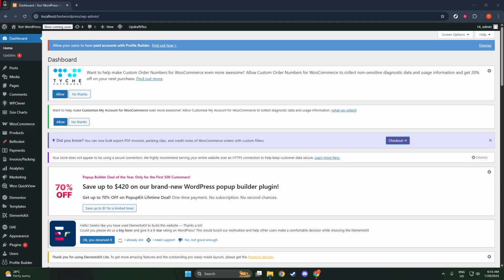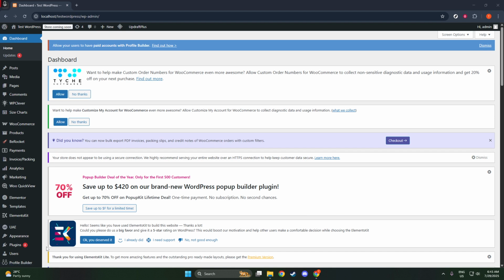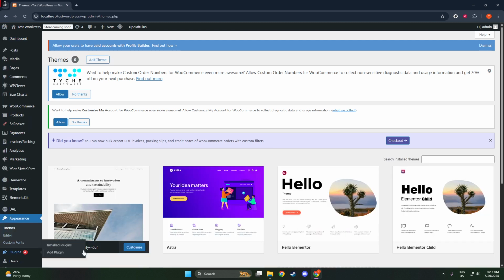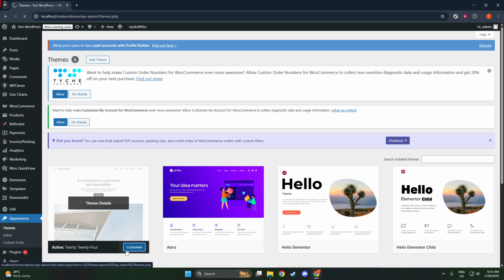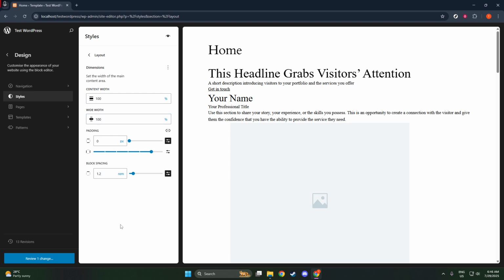How to Remove WooCommerce Sidebar [2026 Full Guide]